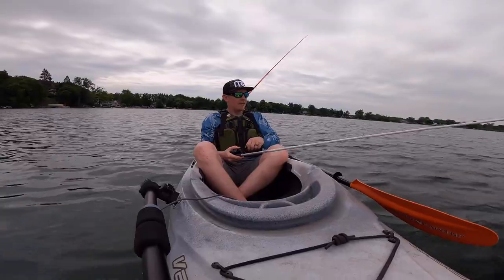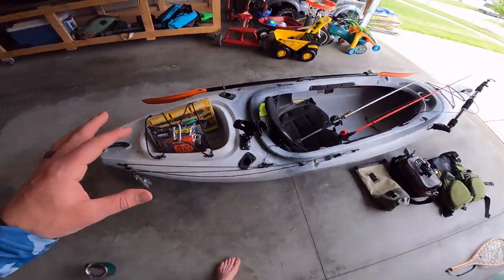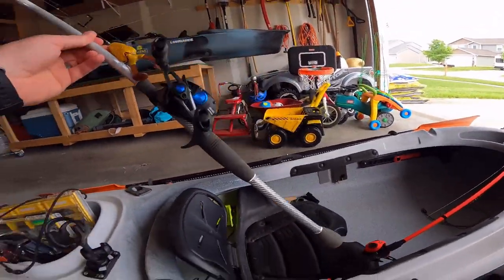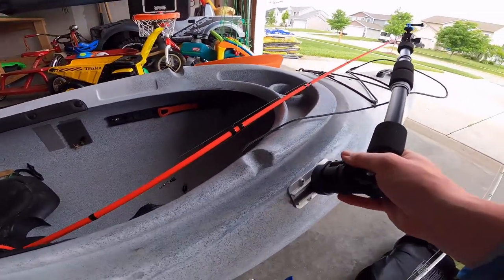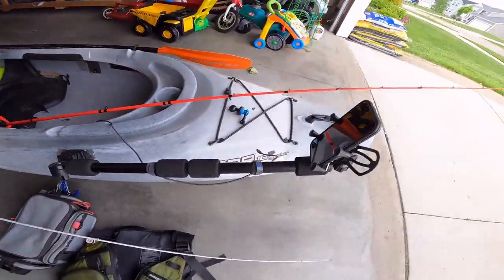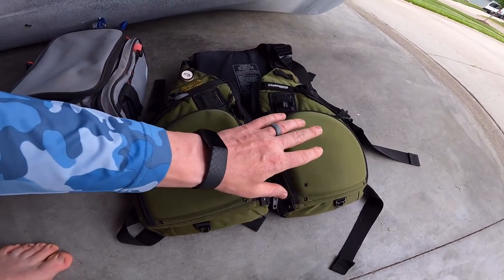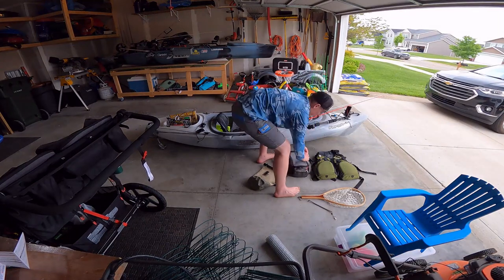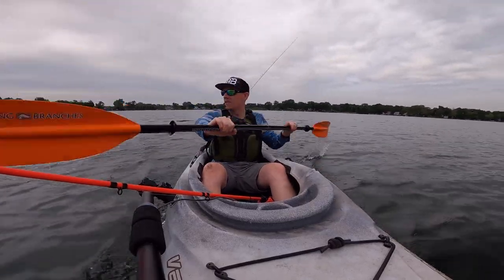CHEAP Sit Inside Kayak Fishing Modifications | DIY Kayak Set Up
Looking for a CHEAP kayak fishing setup?  Paul is here to share some hot tips!  In this video, he does a walkthrough of his ultra-light sit inside kayak!  With a few cheap kayak fishing modifications, he was able to DIY the perfect setup for him!  This rig is easy to transport and get on and off the water, check it out!